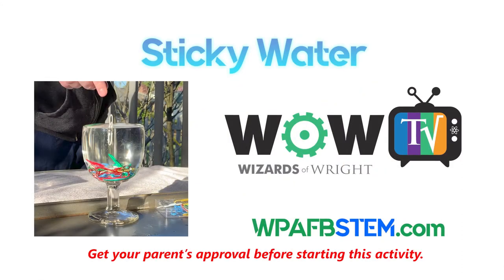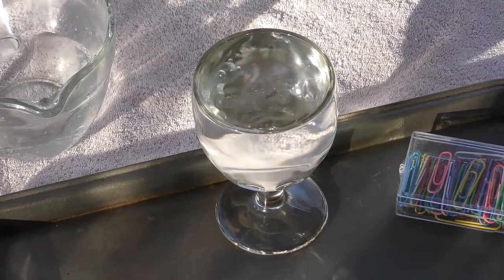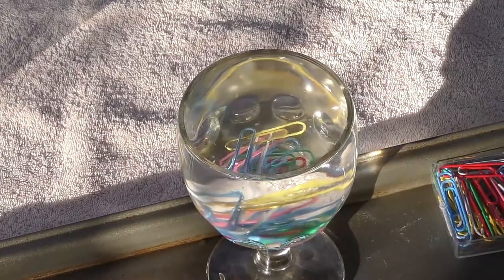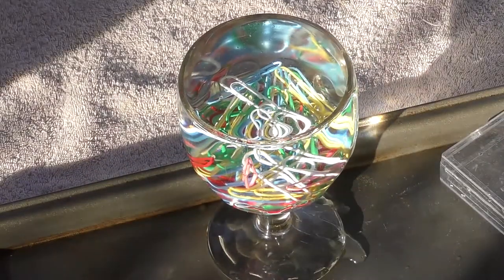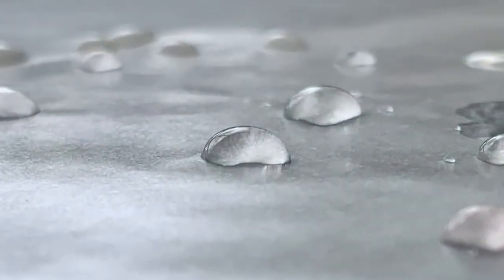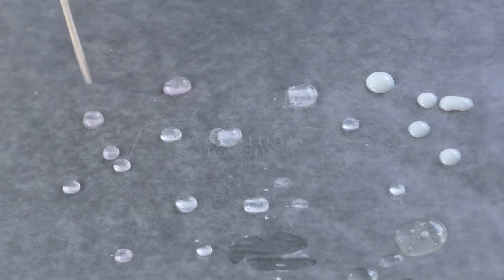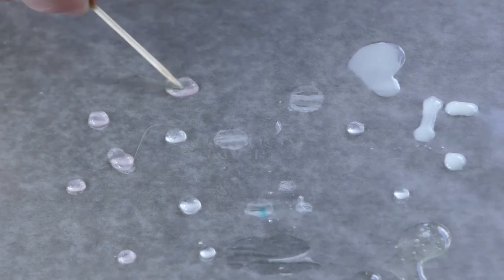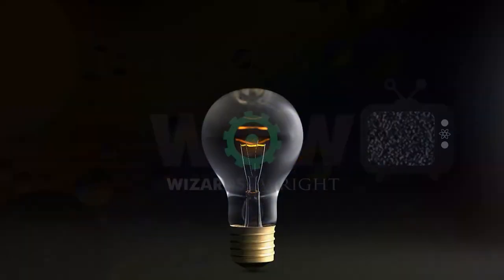WOW! TV for Kids - Sticky Water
This fun home experiment explores surface tension and water molecules.